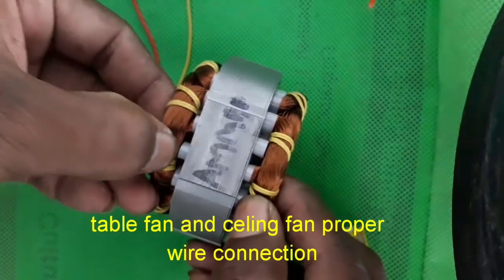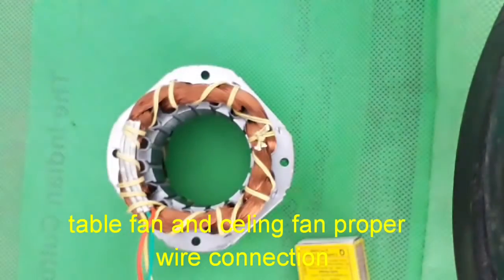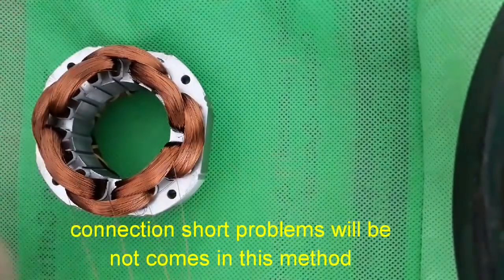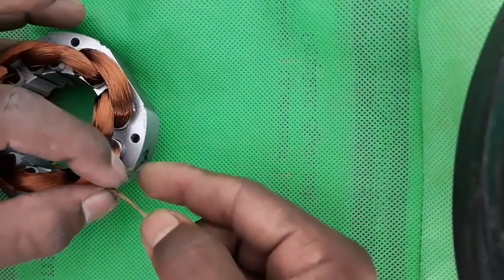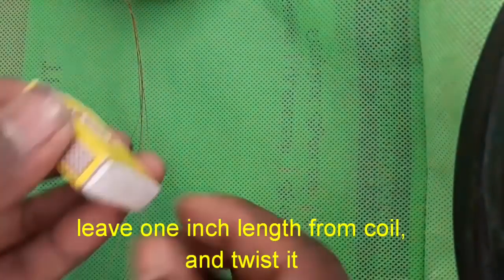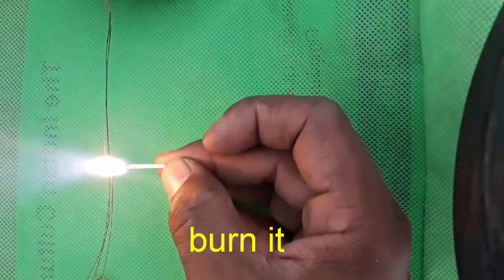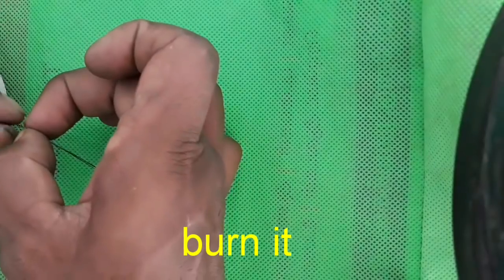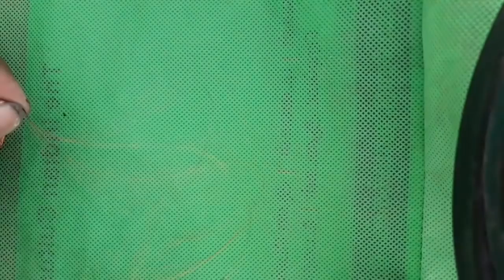Table fan coil proper connection|with English subtitles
This video created for education purpose only, not hurting anyone. if u have any doubts or feedback please leave comment on comment section. thank u!!!

This video helps u to make table fan winding connections proper connecting methods.with English subtitles

Install the app to follow my photos and videos.